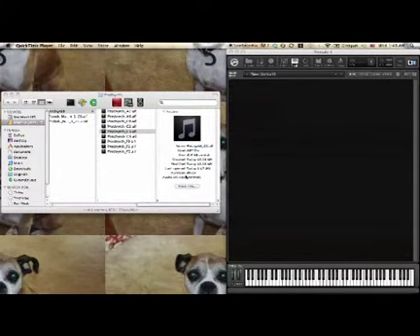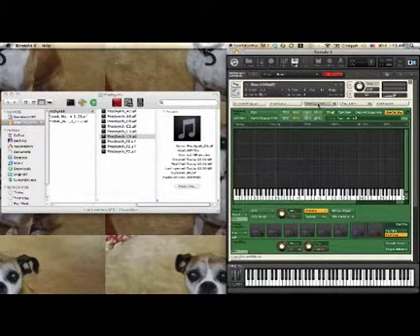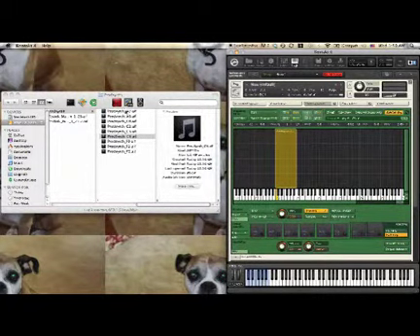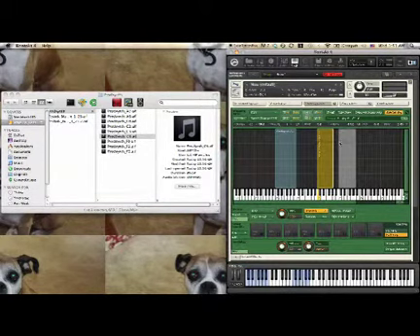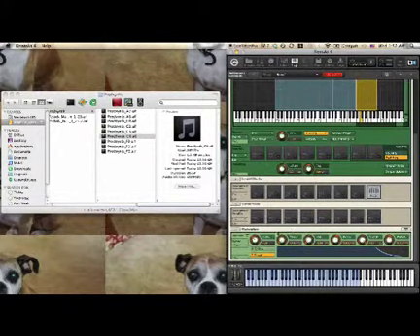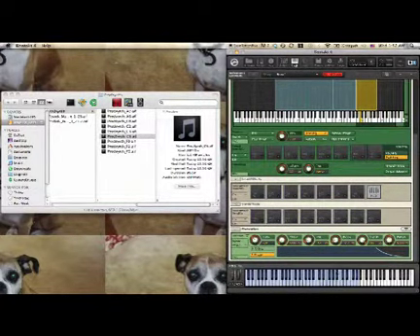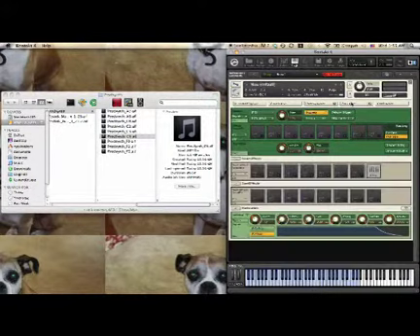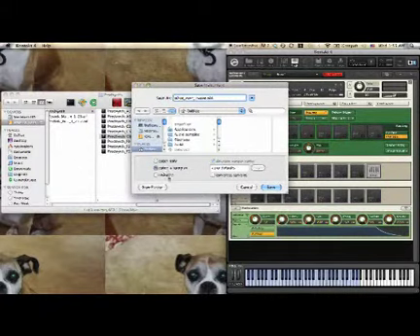Making an original Kontakt Instrument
How to make a Kontakt Instrument using your own samples.